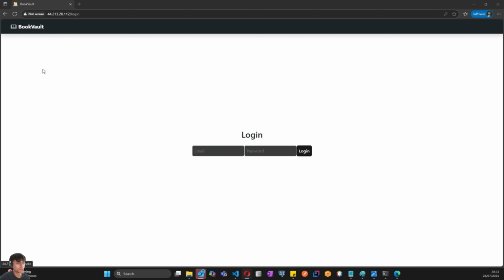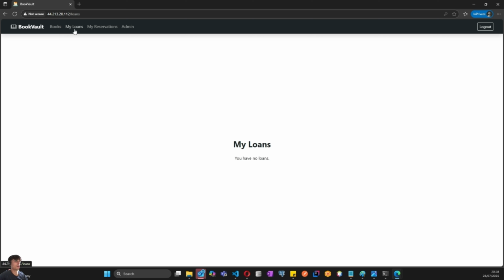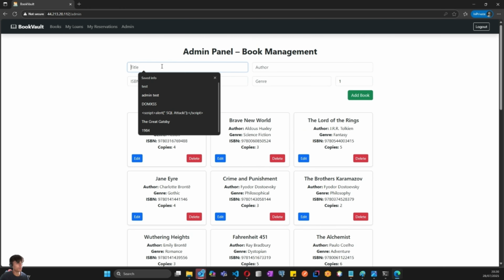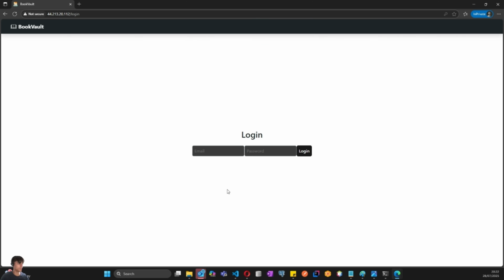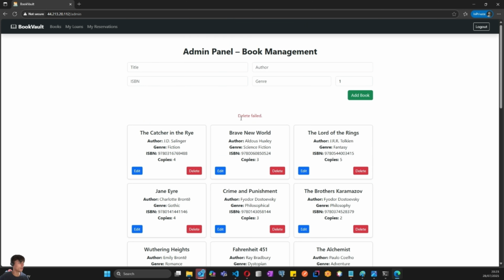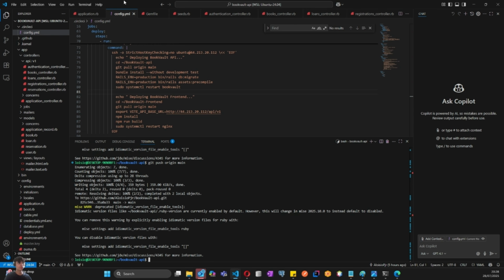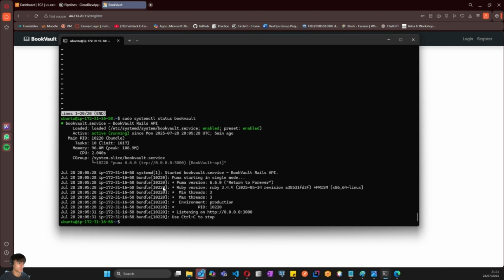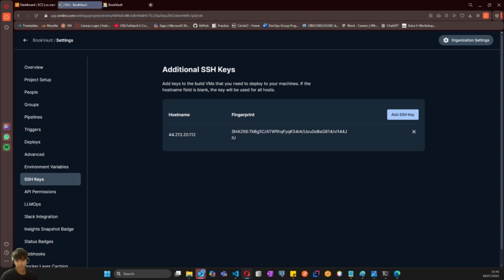Cloud Application Development Project - Video Presentation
Student: Aloisio Pereira Junior
CAD Project presentation

BookVault is a web library management application designed for students and lectures to browse, borrow and reserve books.